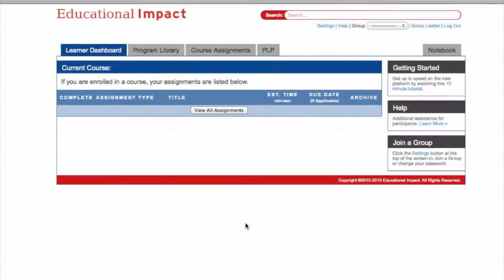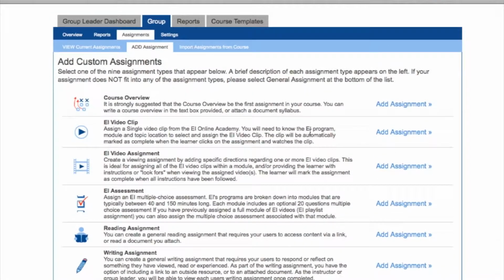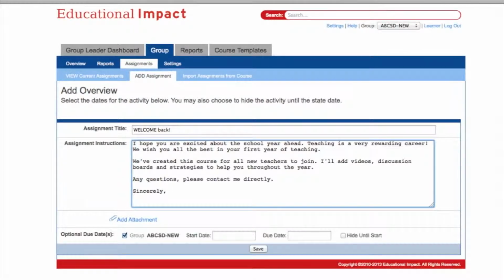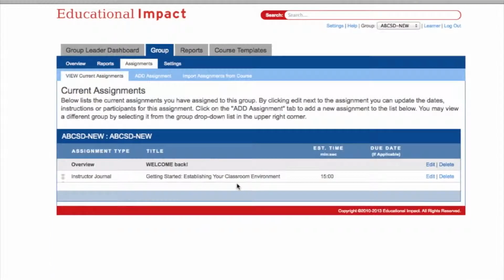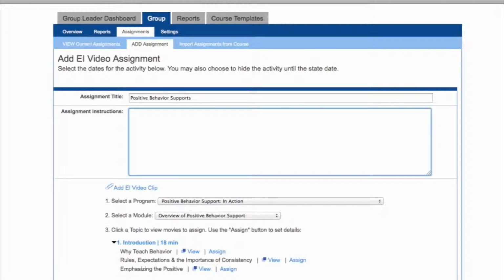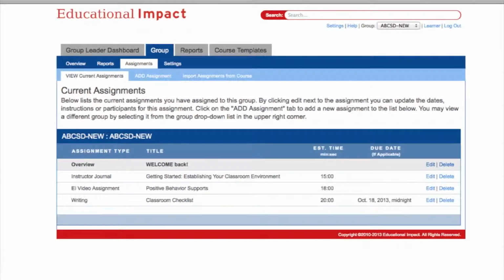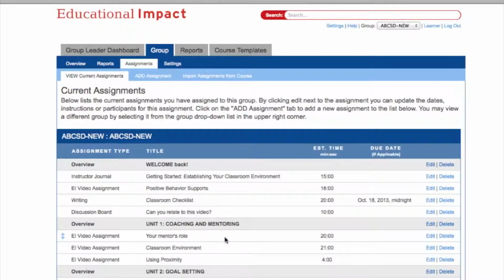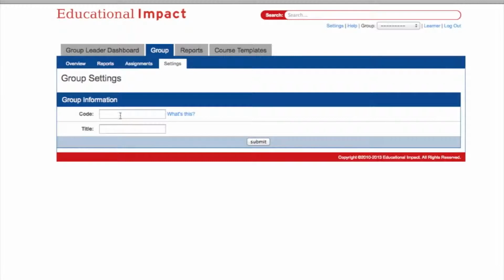Building a custom course from scratch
User tutorial